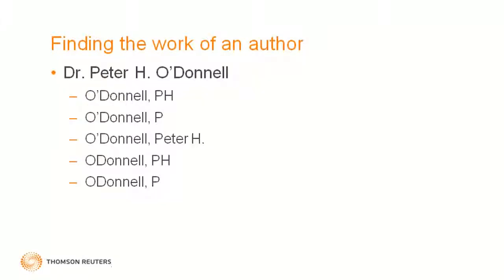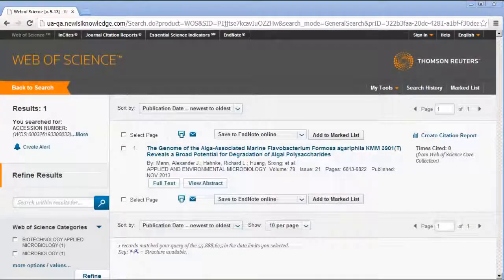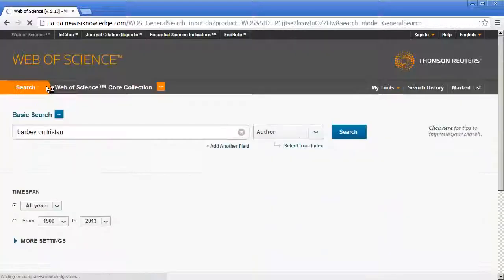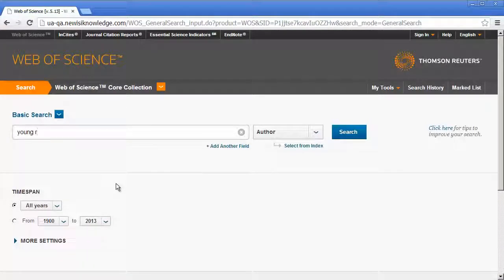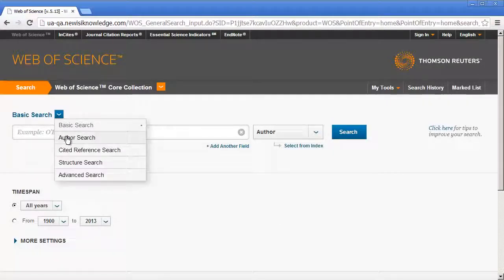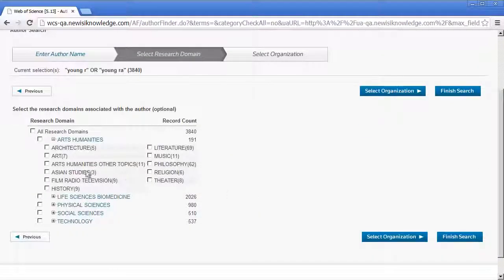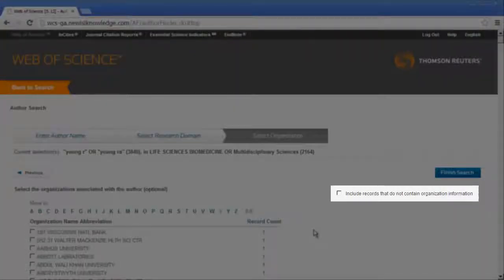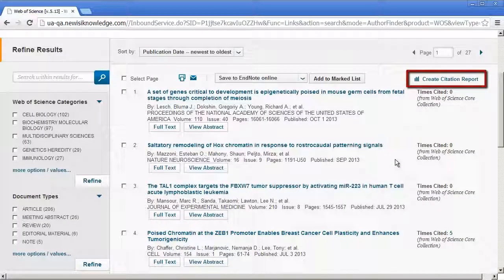المكتبة الرقمية السعودية - دليل Web of Science Core Collection Author Search